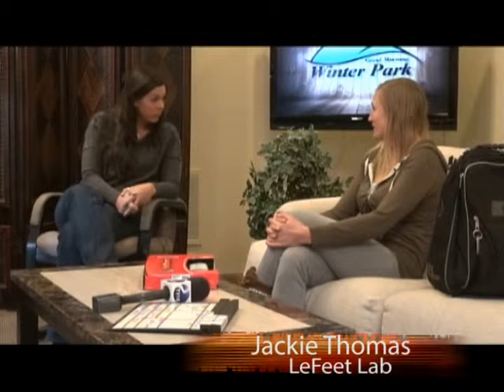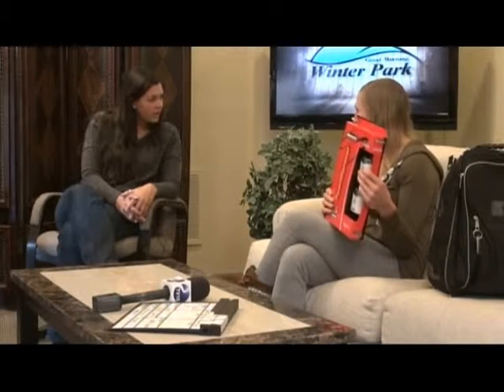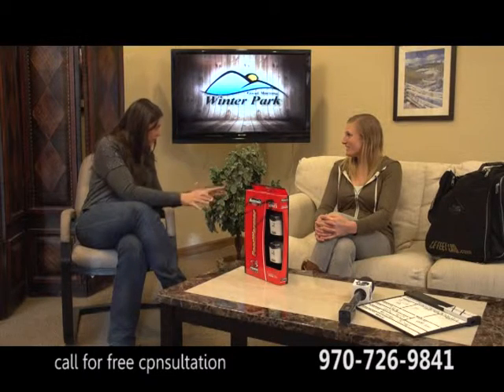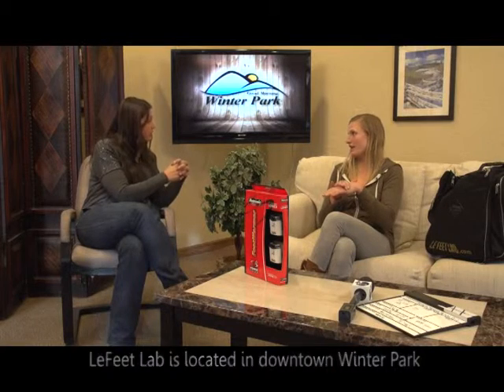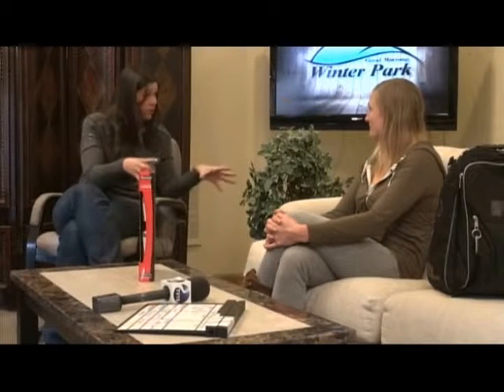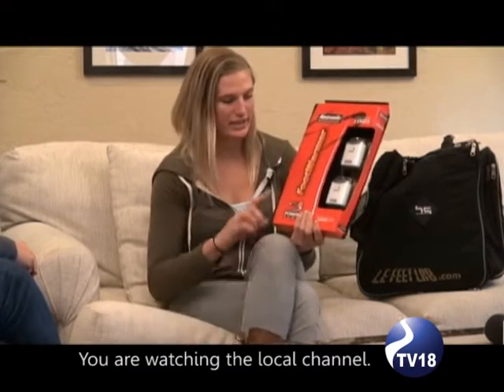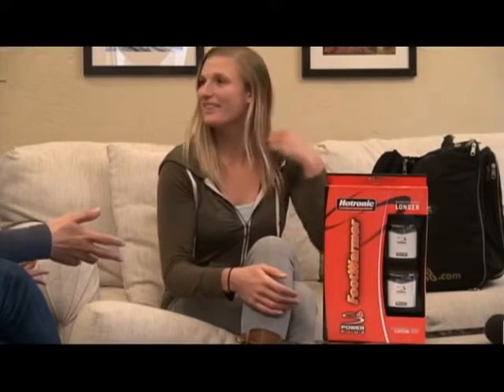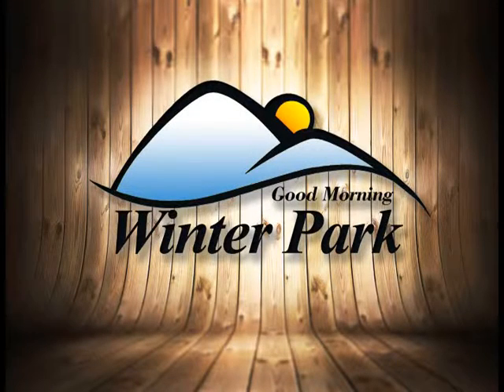Good Morning Grand County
Local Morning Show on Grand County TV18
Show Date: 121014 Show Host:  Emily Jackson  Segment 1
LeFeet Lab Custom Boots
Jacquline Thomas